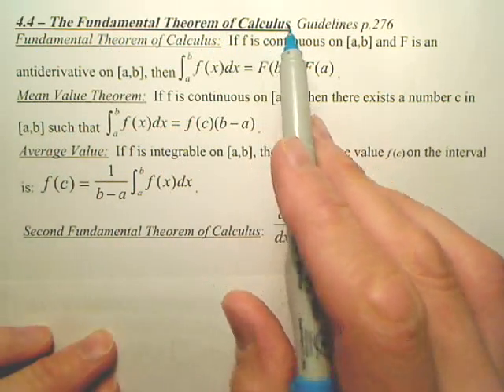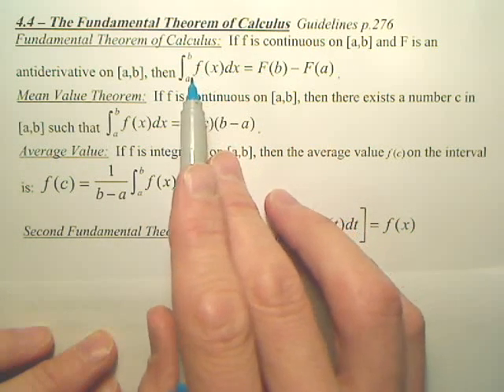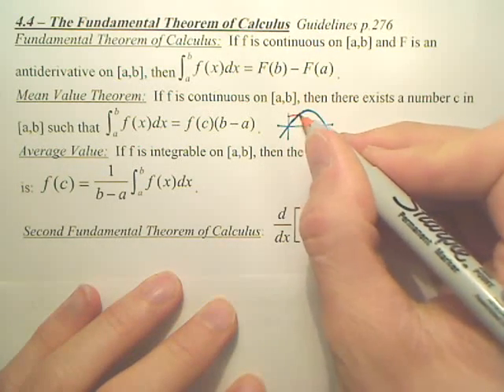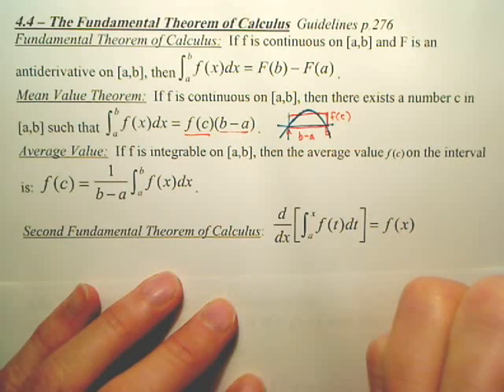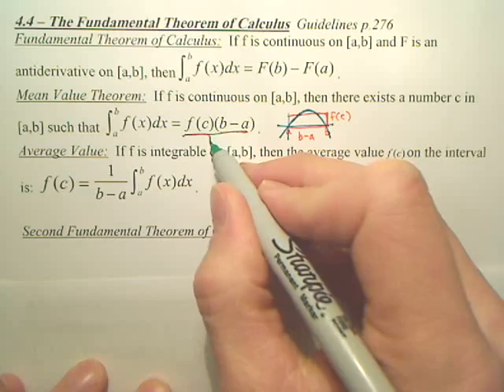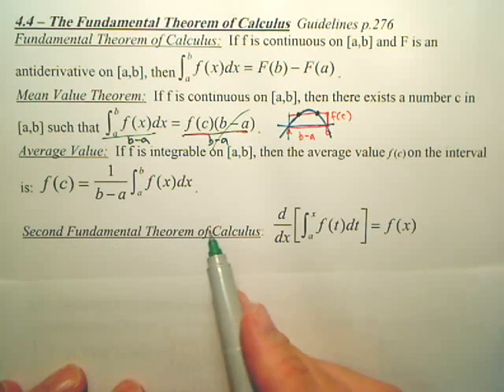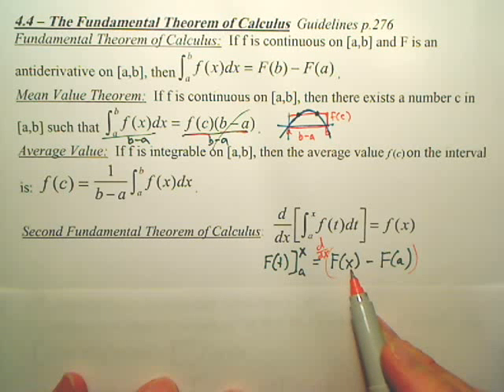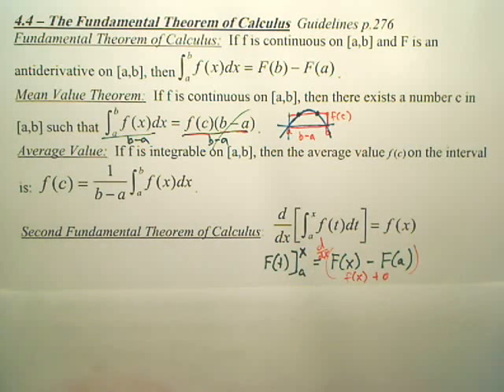4.4 Overview Calculus